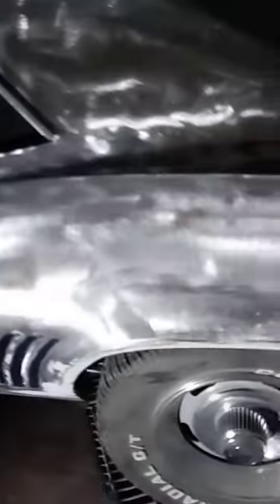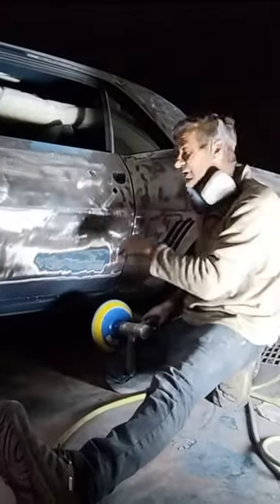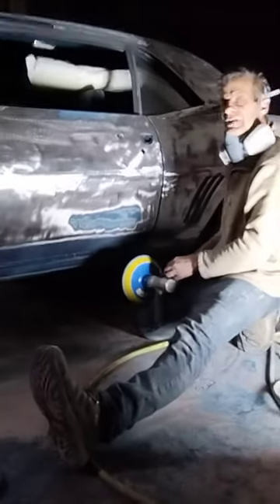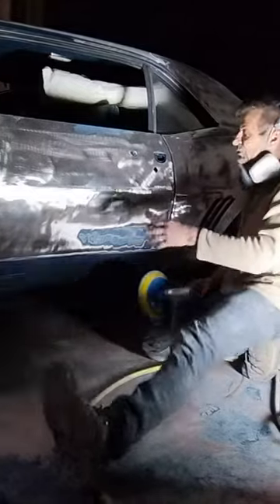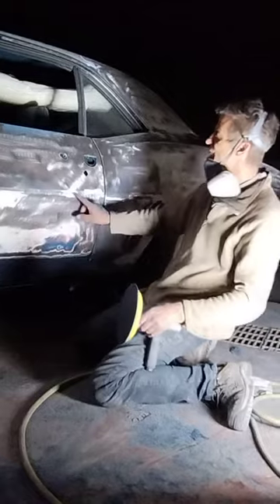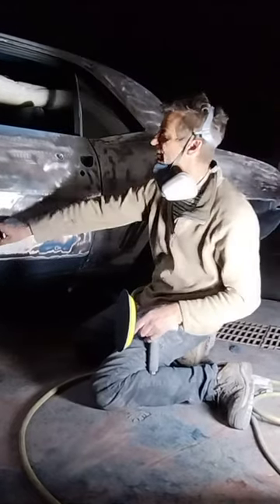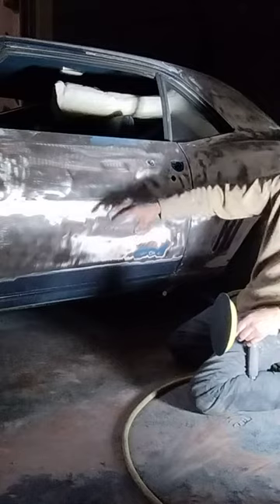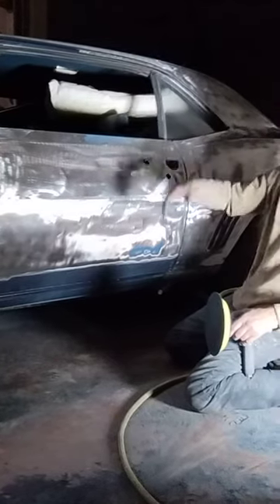1969 Camaro restoration diy Calgary yyc. part 5